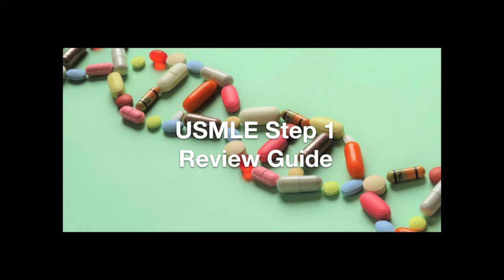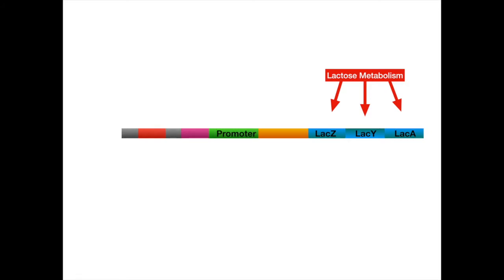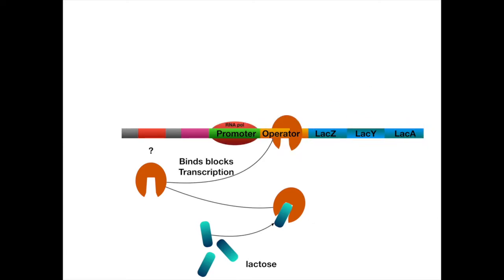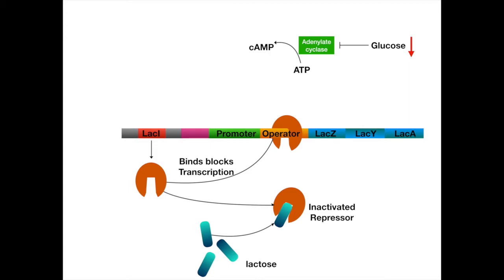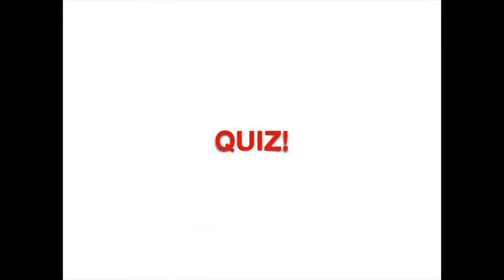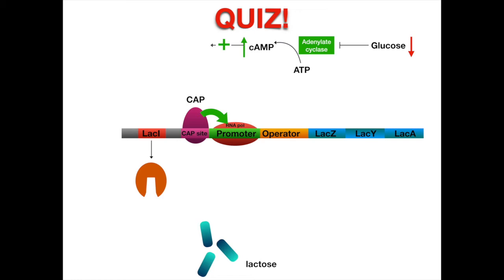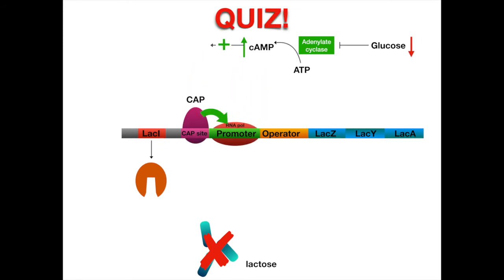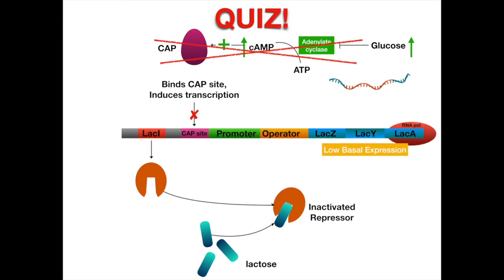USMLE Step 1 - lesson 10 - lac operon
Learn about the lac operon, how its regulated and take the quiz: four different states of the environment, what will the operon do?